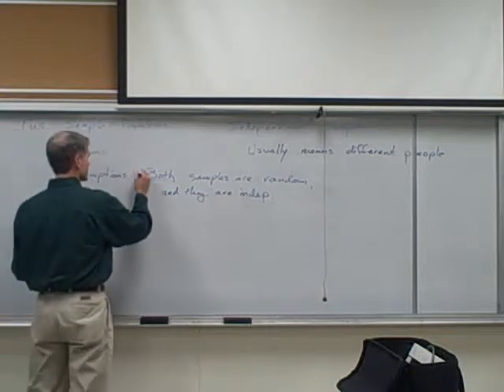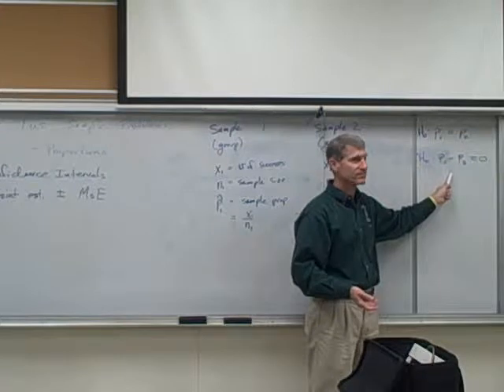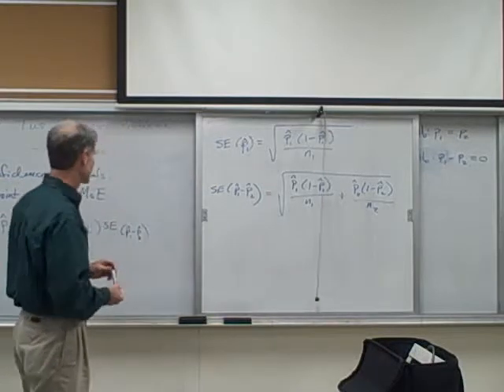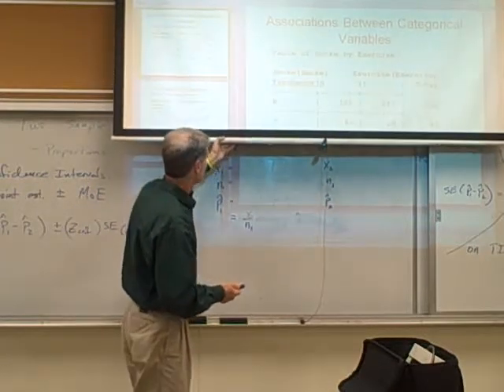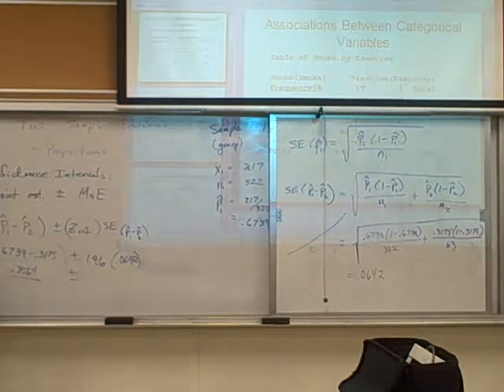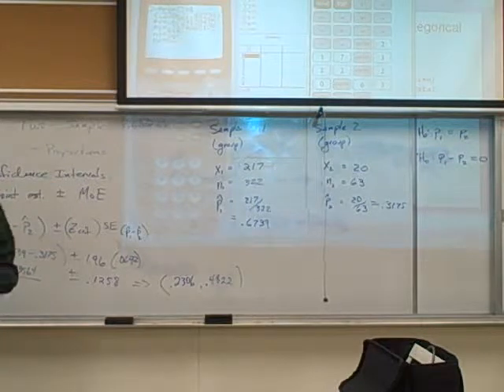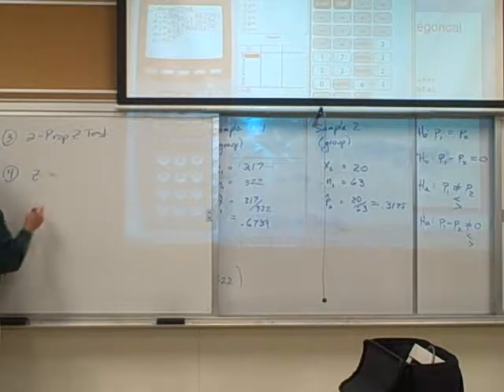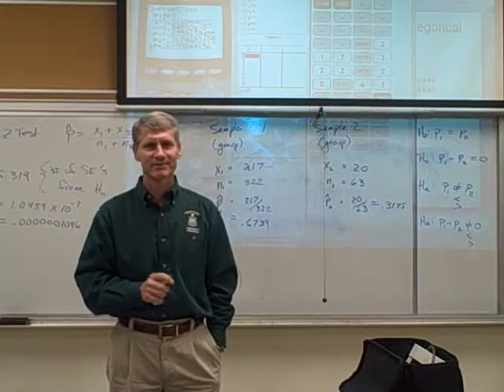Statistics Lecture Section 10.1